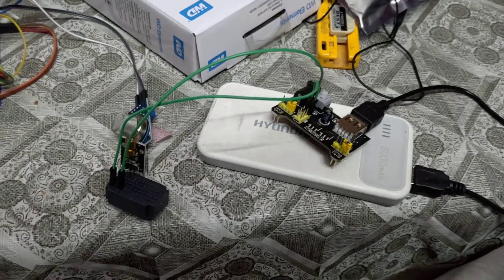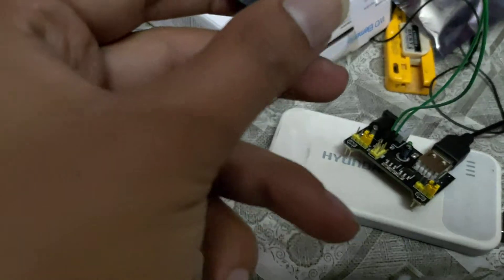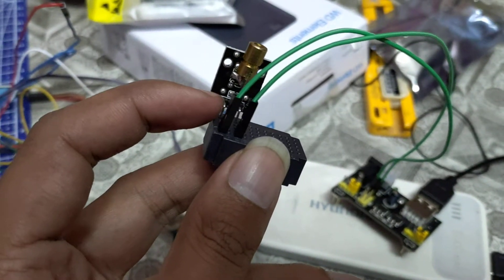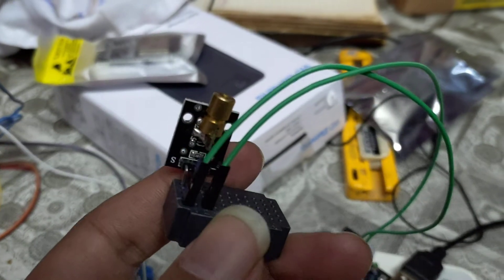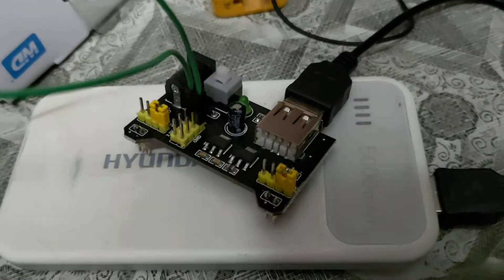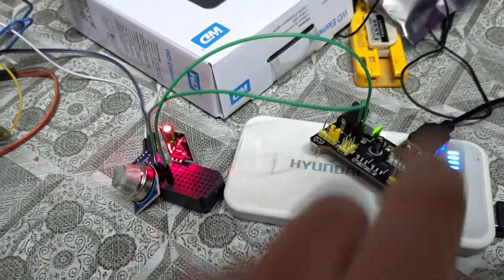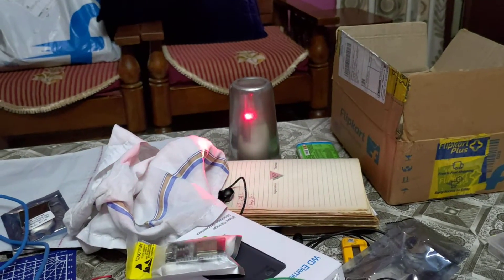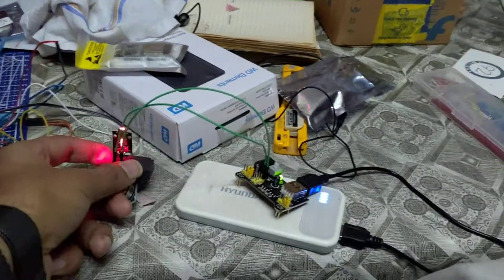Connecting laser diode with 5 volt power supply